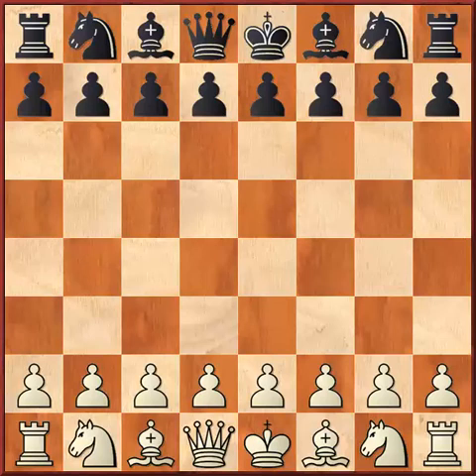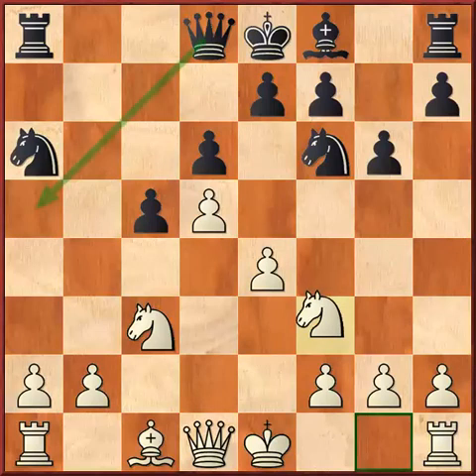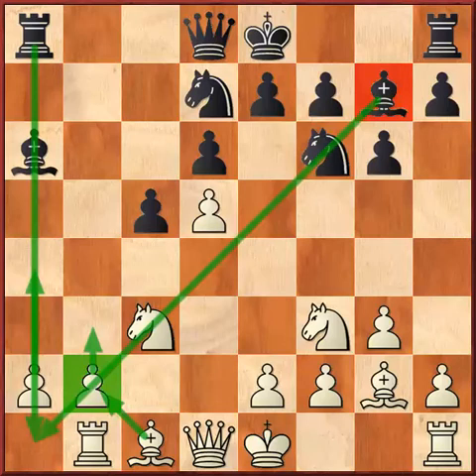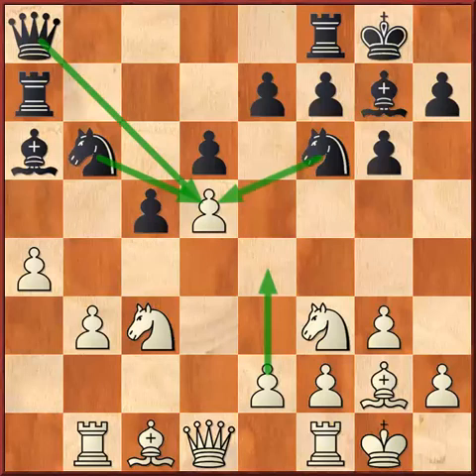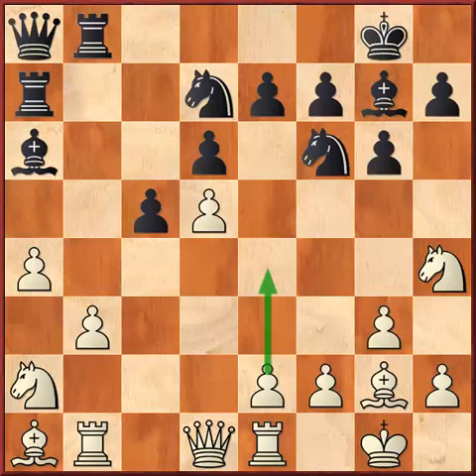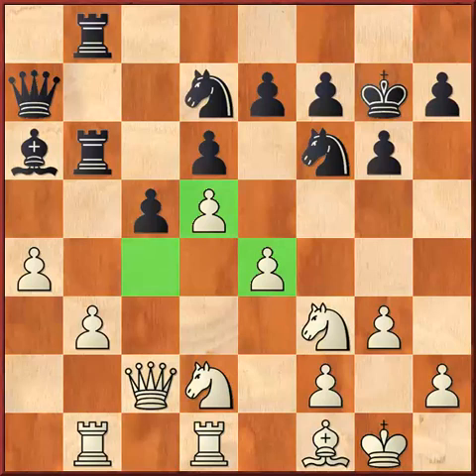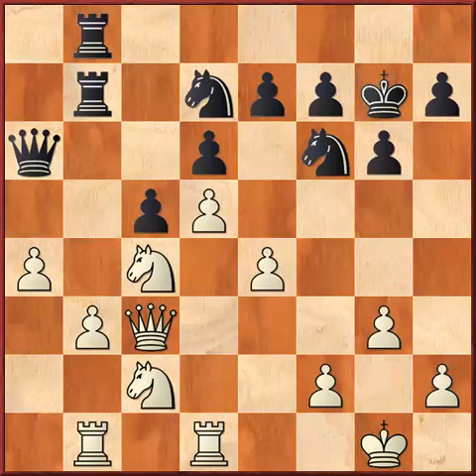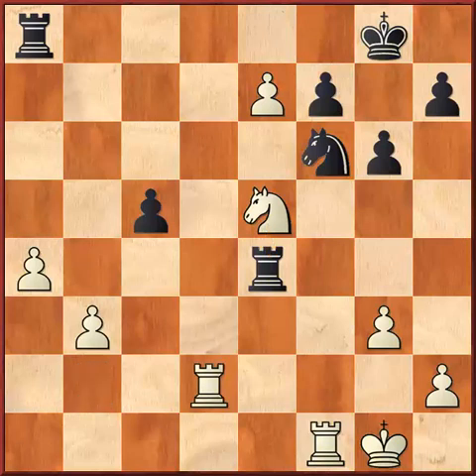How to play chess - Chess opening benko gambit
How to play chess opening with benko gambit
Chess online coaching theory on benko gambit learn
how to play chess with benko gambit .
basics and Advanced theory on how to play chess with benko gambit .
How to play and win with benko gambit with white .
 how to play chess positionally with benko gambit